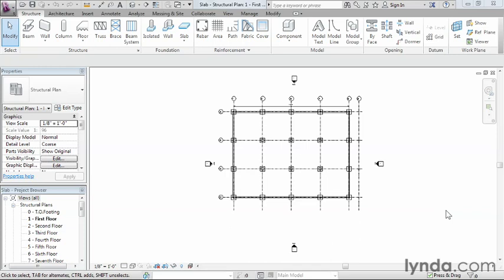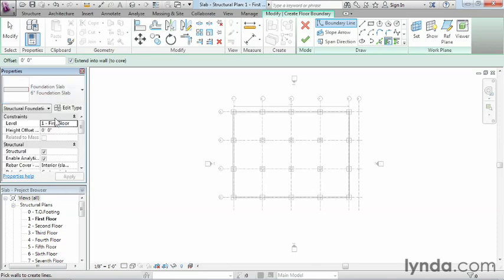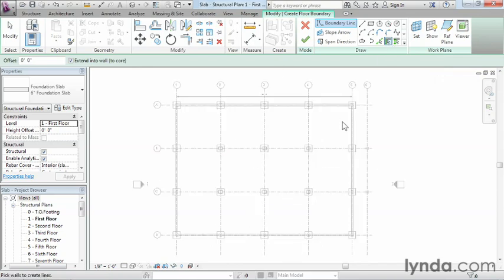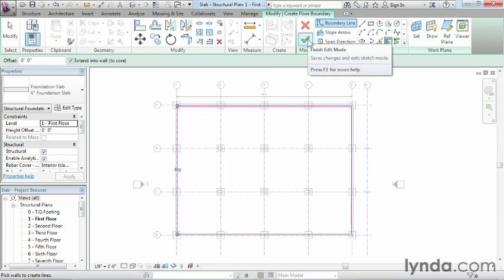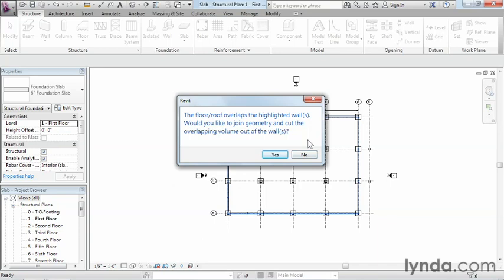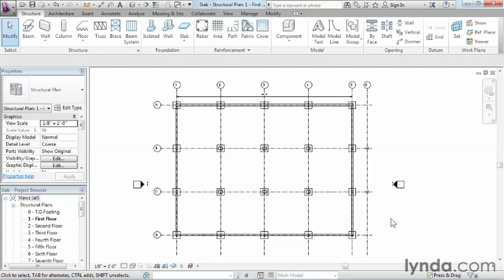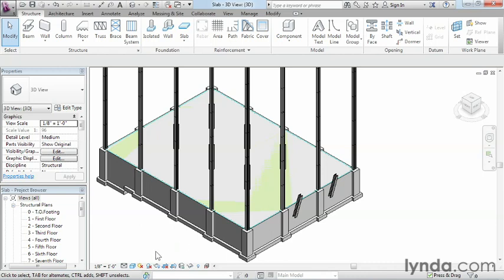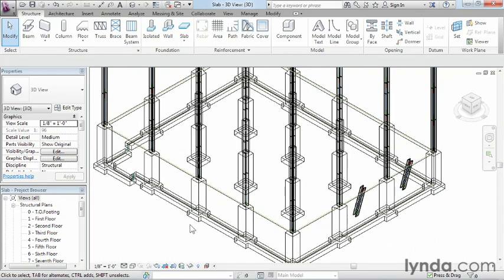Revit Structure 2013 Essential Training 06 04 SC11 slab